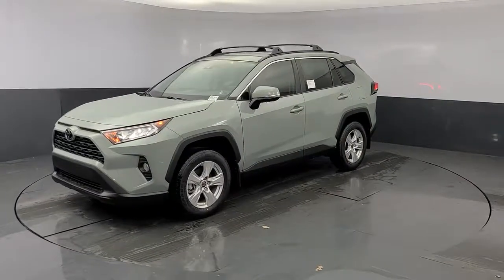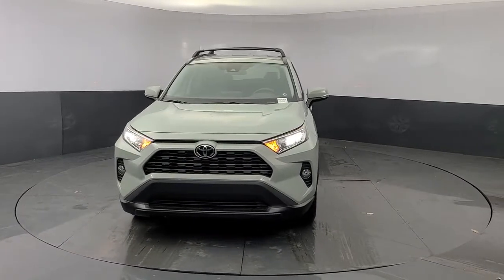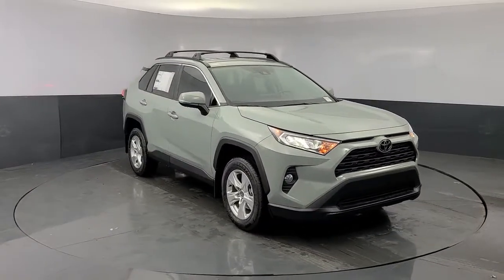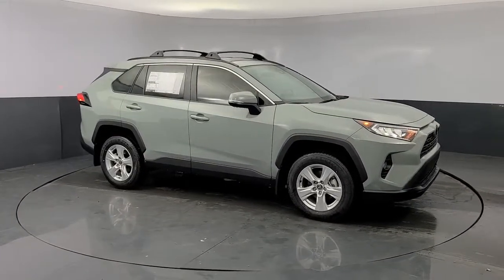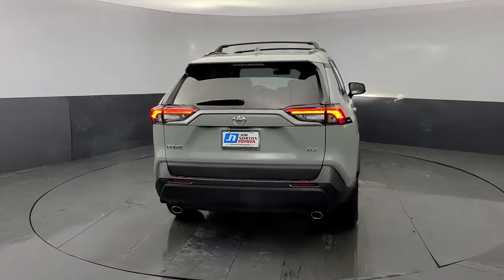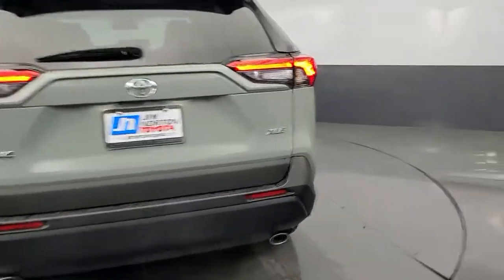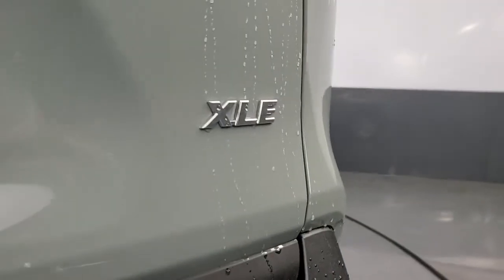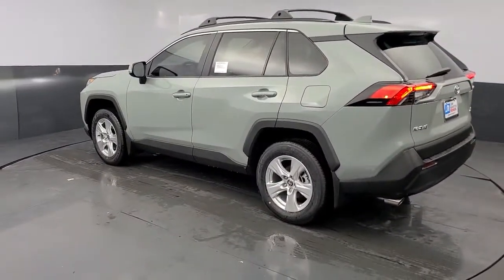2021 Toyota RAV4 Tulsa, Broken Arrow, Owasso, Bixby, Joplin, OK 86068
New 2021 Toyota RAV4 available in Tulsa, Oklahoma at Jim Norton Toyota. Servicing the the Broken Arrow, Owasso, Bixby, Joplin, OK area.

Lunar 2021 Toyota RAV4 XLE FWD 8-Speed Automatic 2.5L 4-Cylinder DOHC Dual VVT-ibrbr28/35 City/Highway MPGbrbrbrProudly serving the Tulsa Broken Arrow Bixby Owasso Oklahoma City and beyond! All used cars have been through a multi-point inspection by an ASE Certified Mechanic oil and filter changed. All items identified by inspection repaired as deemed necessary. Each vehicle is fully detailed and ready for immediate delivery. it comes to Auto Financing every consumer is looking for two things: * Affordable car loan rates * Flexible auto loan terms With Toyota Financial Services you get both and more! We offer competitive Auto Finance rates on new and used Toyota vehicles as well as Toyota Certified Pre-Owned Vehicles. In addition take a look at other used car brands that we have on our lot at reduced pricing.brbrIf youre looking for your next new or used car truck or SUV we have something for every taste and every need. Looking for navigation sunroof leather with heated and cooled seats maybe blind spot monitor or backup camera we have cars that have the features and options for you! If you are asking yourself what is my trade worth we can help you answer that! We have a full parts department that supplies our certified technicians we will help with all of your service needs! Call us or visit us anytime Where T-town gets Toyota. Dealer Installed options if any include: Price includes:$1250 - TMS Customer Cash - Gulf. Exp. 03/31/2021
Axle Ratio: 3.177|Wheels: 17 5-Spoke Silver Alloy|Front Bucket Seats|Fabric Seat Trim|AM/FM Stereo|AM/FM radio: SiriusXM|Exterior Parking Camera Rear|Auto High-beam Headlights|Apple CarPlay/Android Auto|4-Wheel Disc Brakes|6 Speakers|Air Conditioning|Electronic Stability Control|Front Center Armrest|Spoiler|Tachometer|ABS brakes|Alloy wheels|Automatic temperature control|Brake assist|Bumpers: body-color|Delay-off headlights|Driver door bin|Driver vanity mirror|Dual front impact airbags|Dual front side impact airbags|Emergency communication system|Four wheel independent suspension|Front anti-roll bar|Front dual zone A/C|Front fog lights|Front reading lights|Fully automatic headlights|Heated door mirrors|Illuminated entry|Knee airbag|Low tire pressure warning|Occupant sensing airbag|Outside temperature display|Overhead airbag|Overhead console|Panic alarm|Passenger door bin|Passenger vanity mirror|Power door mirrors|Power driver seat|Power steering|Power windows|Radio data system|Rear anti-roll bar|Rear seat center armrest|Rear window defroster|Rear window wiper|Remote keyless entry|Roof rack: rails only|Speed control|Speed-sensing steering|Split folding rear seat|Steering wheel mounted audio controls|Telescoping steering wheel|Tilt steering wheel|Traction control|Trip computer|Turn signal indicator mirrors|Variably intermittent wipers|Front beverage holders